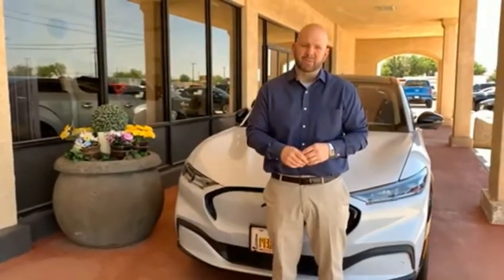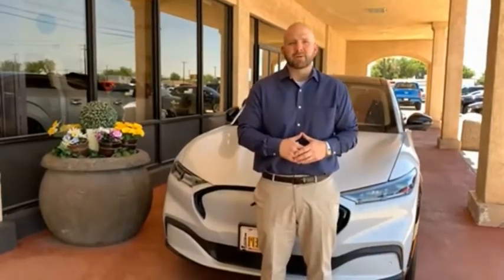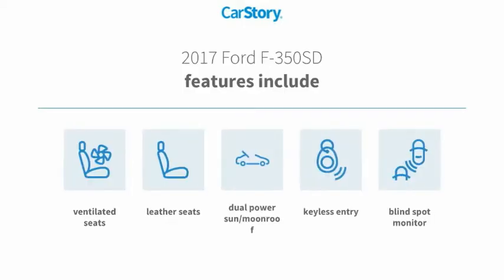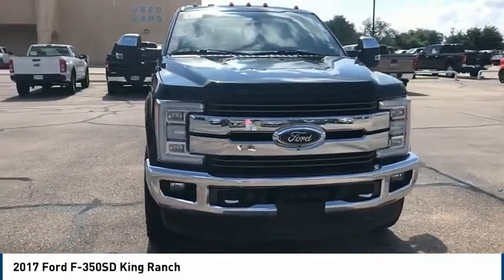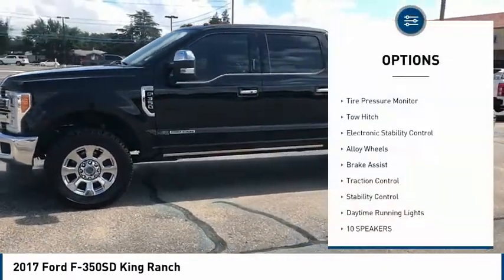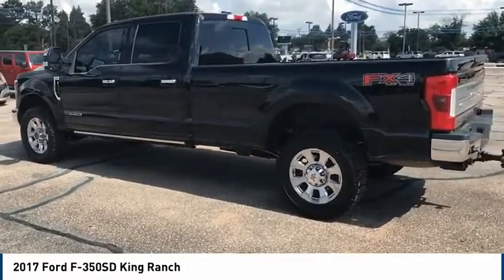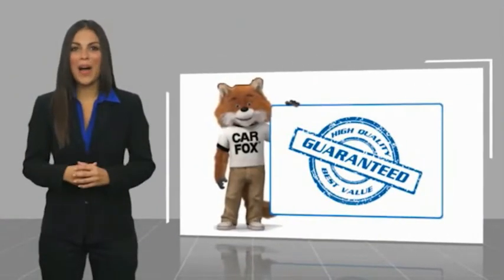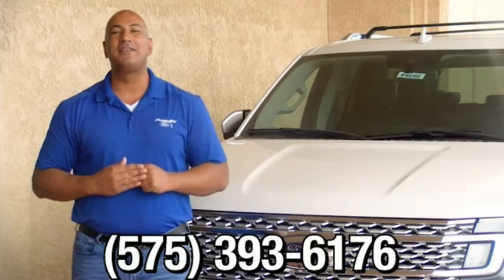2017 Ford F-350SD Hobbs NM P10715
2017 Ford F-350SD King Ranch

1000 N. Del Paso

Recent Arrival! Clean CARFAX. 4WD, BLIS Blind Spot Information System, Chrome Front & Rear Bumpers, King Ranch Monochromatic Paint Package, King Ranch Ultimate Package, Multi-Contour Seats, Navigation System, Order Code 710A, Power-Deployable Running Boards, Quad Beam LED Headlamps & LED Taillamps, Tailgate Step & Handle, Twin Panel Power Moonroof. Shadow Black Power Stroke 6.7L V8 DI 32V OHV Turbodiesel TorqShift 6-Speed Automatic 4WD Odometer is 12514 miles below market average! Awards: * 2017 KBB.com 10 Most Awarded Brands * 2017 KBB.com Brand Image Awards Reviews: * Turbodiesel V8 generates immense power and torque; stronger frame and suspension enable increased payload and tow ratings; aluminum body reduces overall weight and improves efficiency; spacious new cabs offer many convenience and technology options. Source: Edmunds